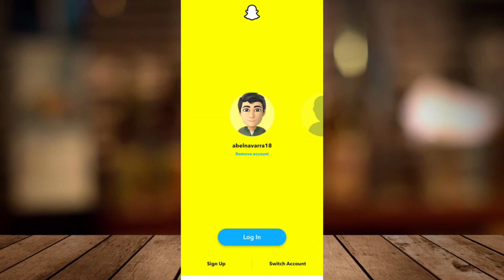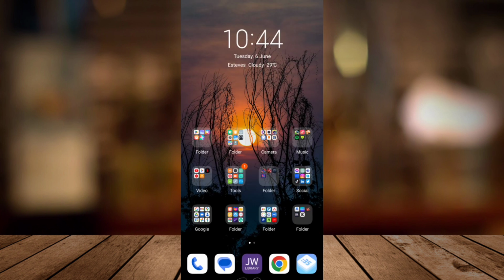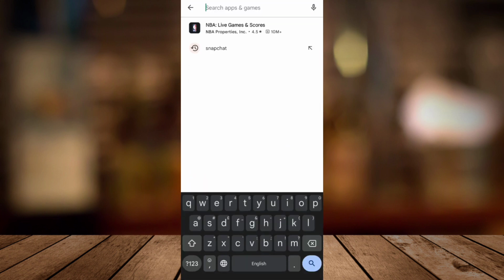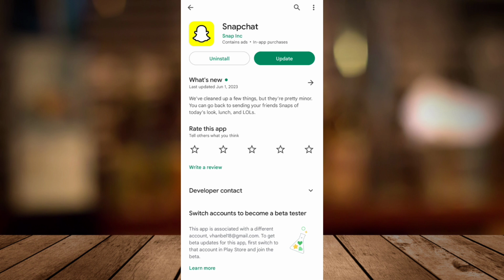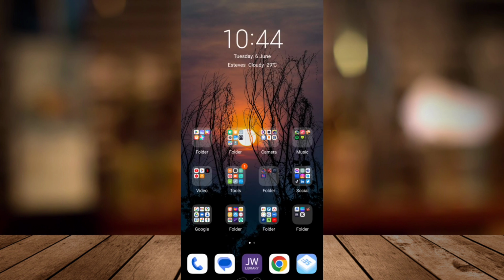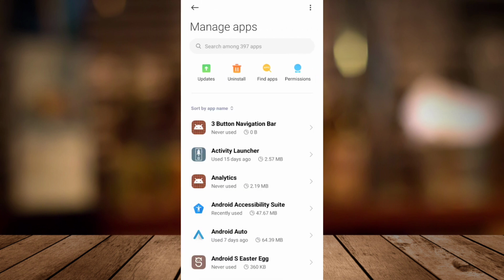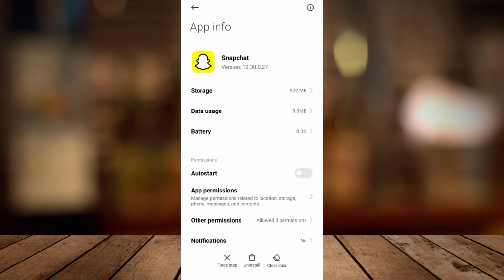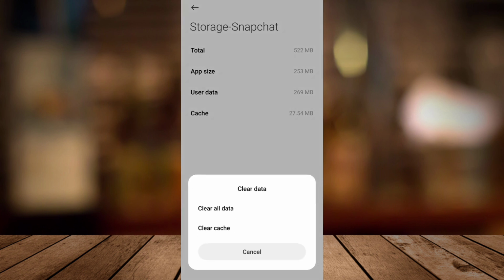How To Fix Snapchat Login Temporarily Disabled Problem (Do This!)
In this video I'll show you How To Fix Snapchat Login Temporarily Disabled Problem. The method is very simple and clearly described in the video. Follow all of the steps & you how to fix snapchat temporarily disabled.